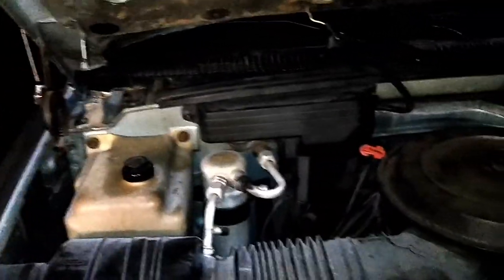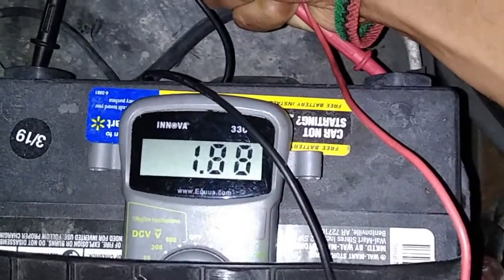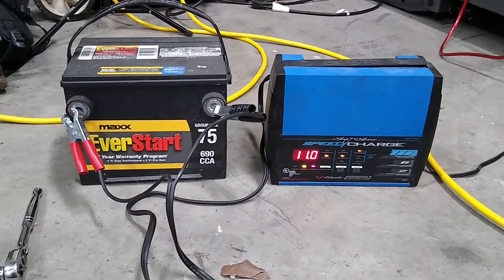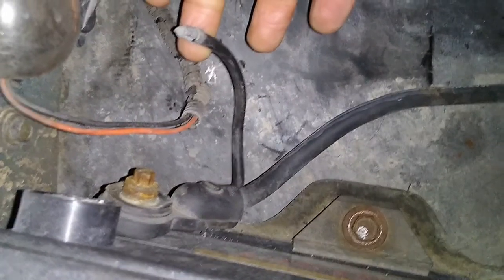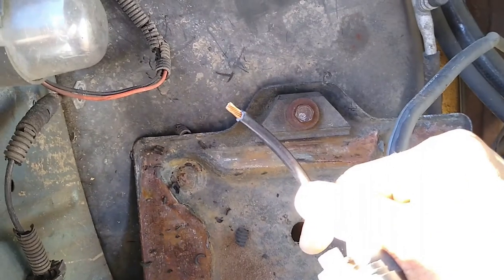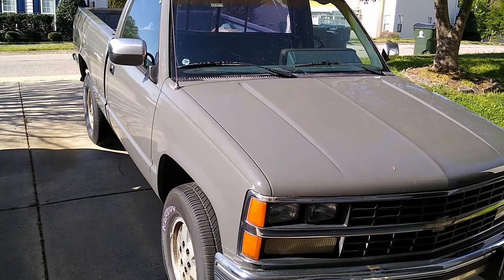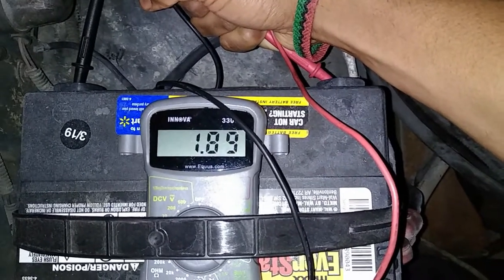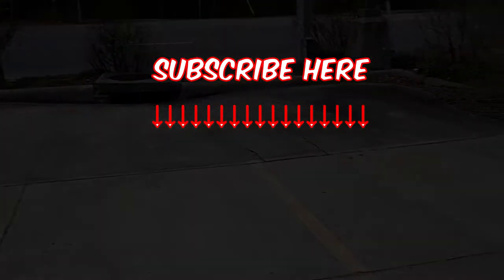1989 K1500 Truck won't start - quick diagnosis and fix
In this quick video I document how I diagnosed the reason behind my truck randomly not starting. It is a 1989 Chevrolet K1500 with unknown miles and several issues. But, it runs. I plan to restore it and make a clean, useful truck.

Music.